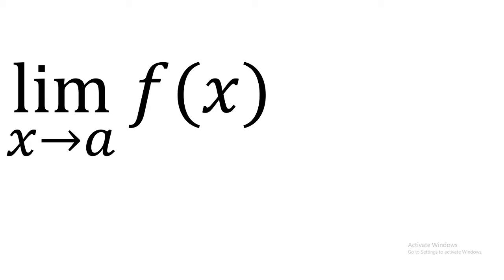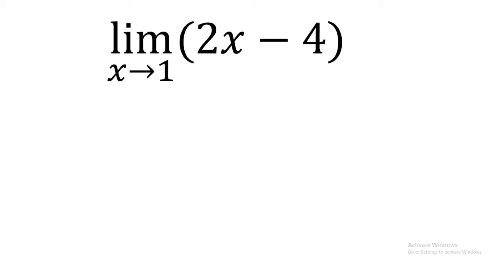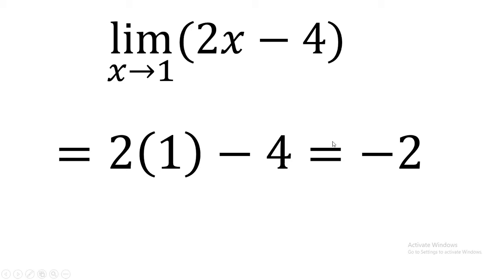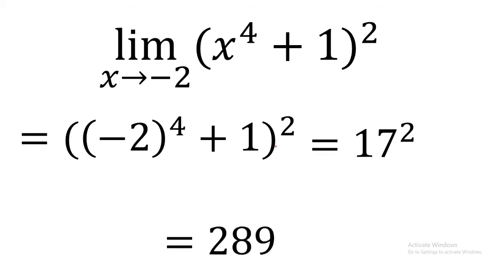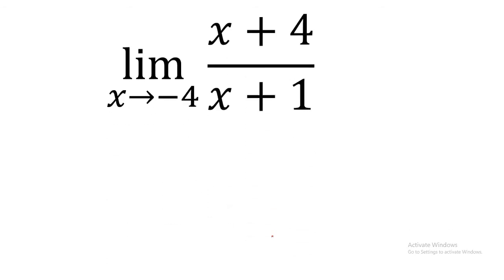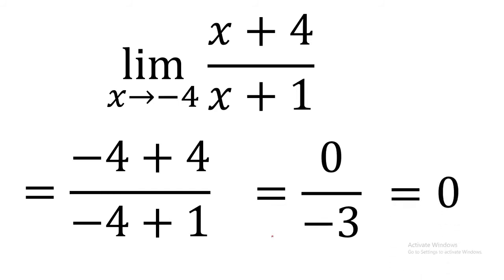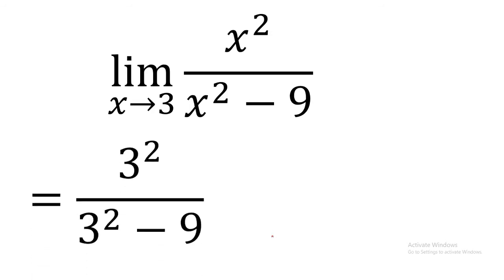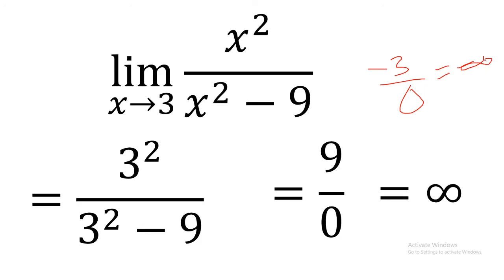2. Limits of function Limits by direct substitution